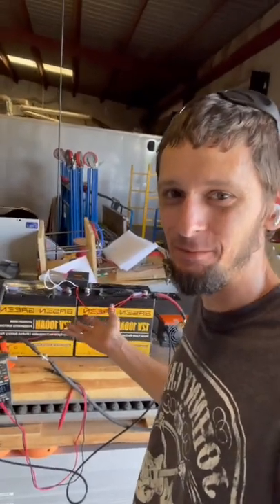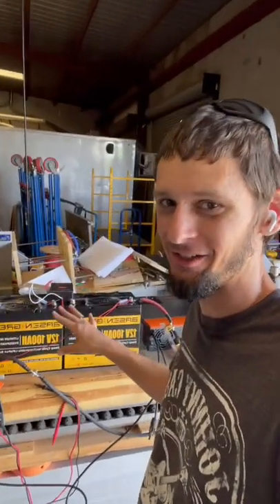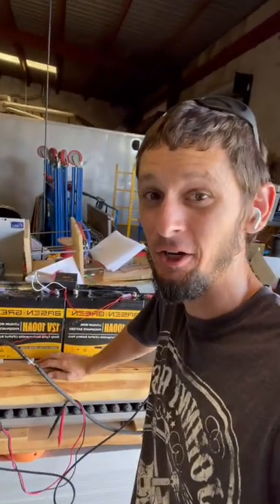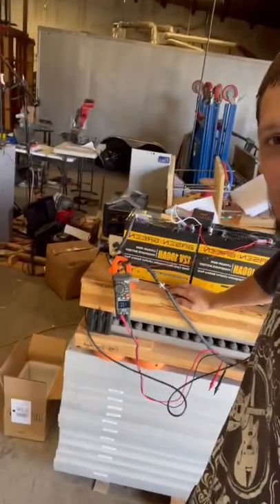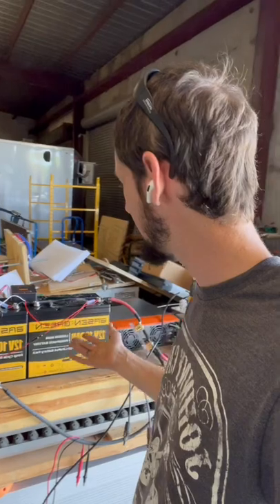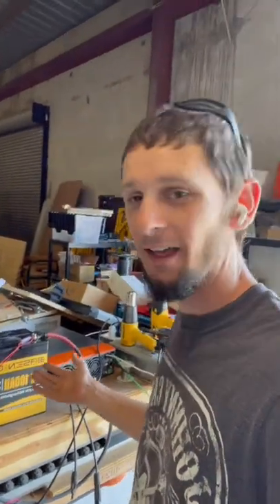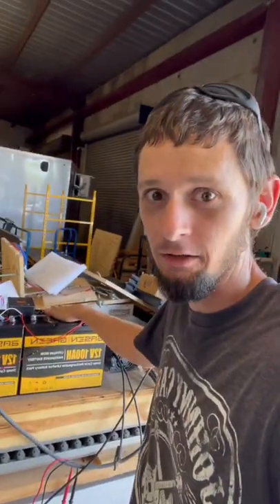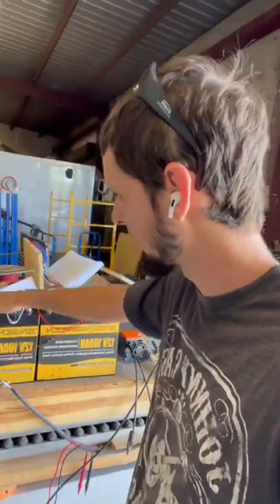Basen Batteries Refuse to Give Up